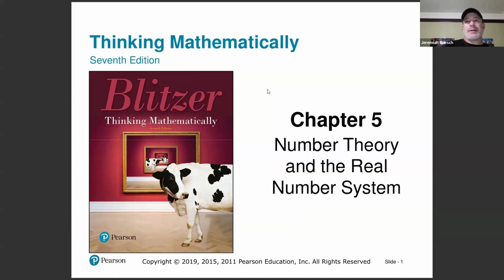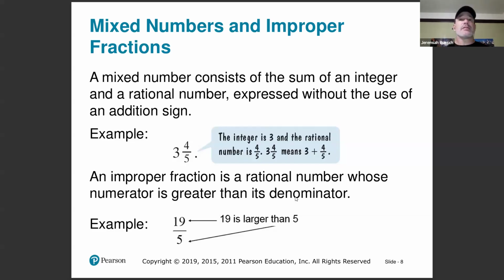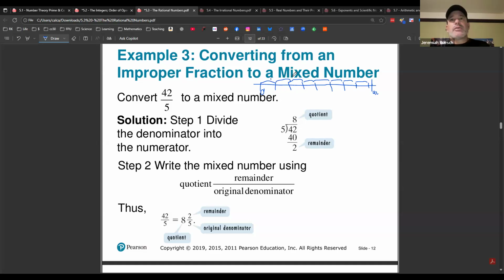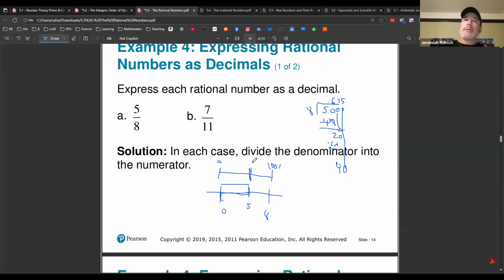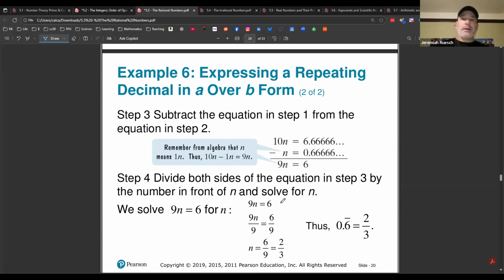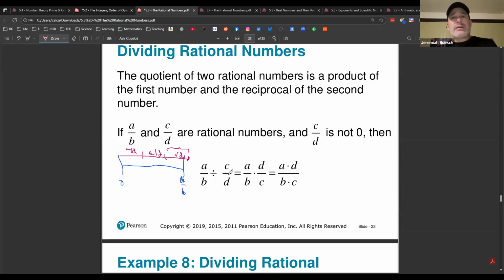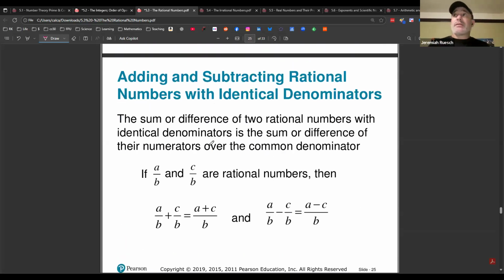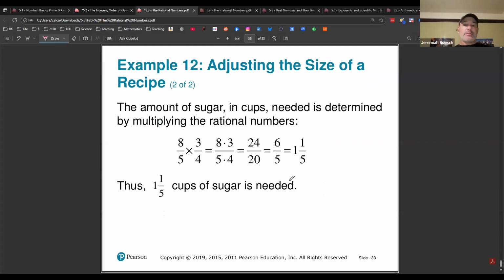MATH 121 Week 3 Ch 5.3